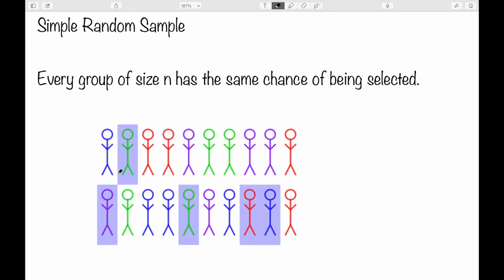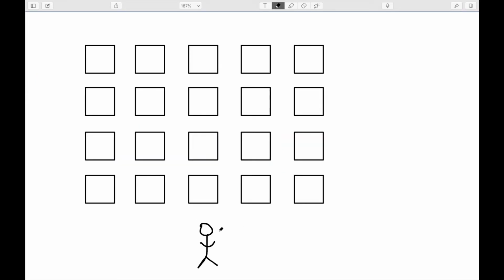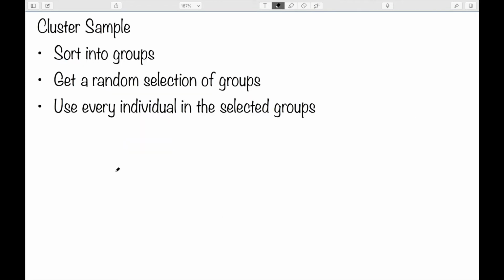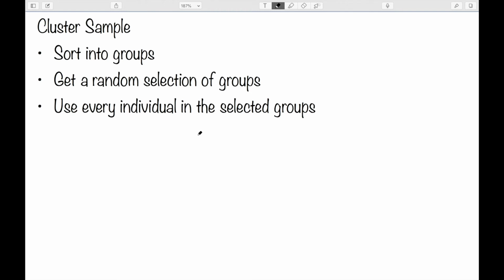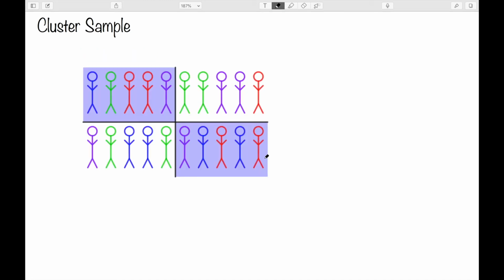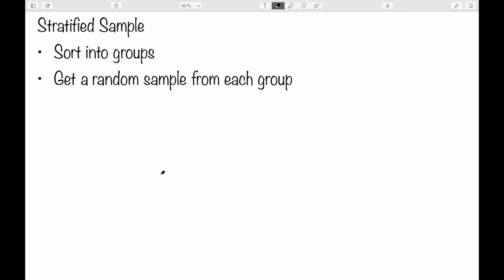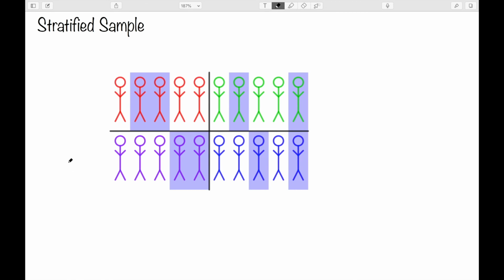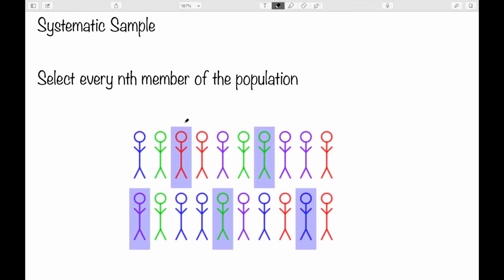Random Sampling Methods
This topic looks at different ways to randomly select a sample. We look at how to choose a sample using simple random sampling, cluster sampling, stratified sampling, and systematic sampling. We also look at different situations in which each of these methods is preferred.

This video series is for a class in Introduction to Statistics.